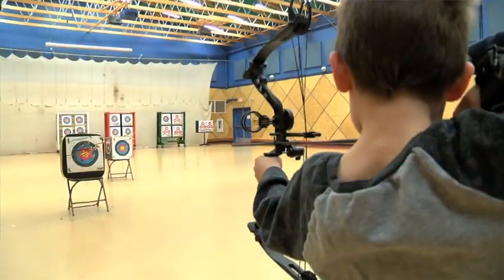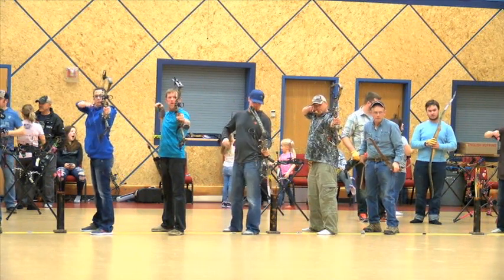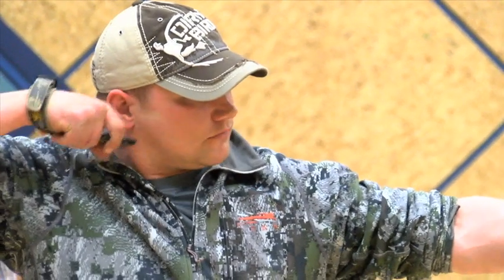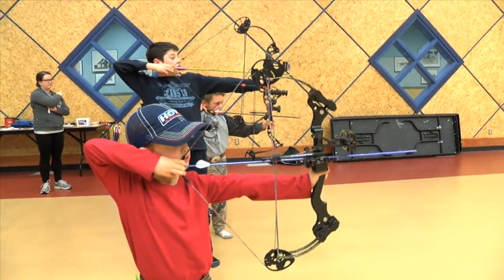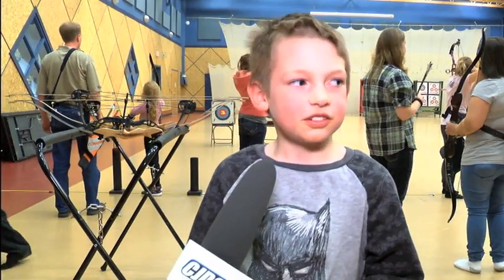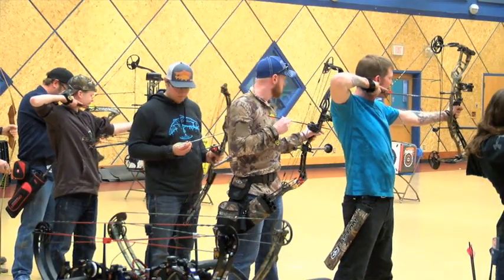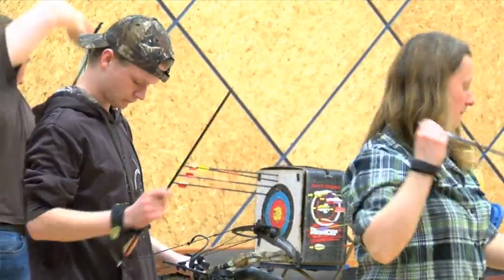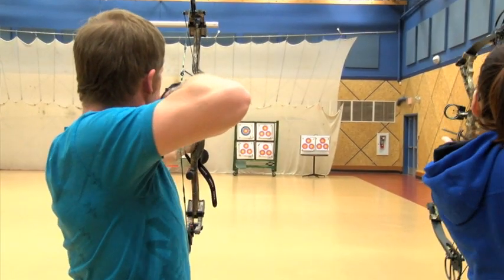Sharp shooters in the Peace Region have their scopes set on annual indoor 3D tournament.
It’s the first of three tournaments the club hosts each year.

Shooters as young as six and older than 80 years old will be participating in the two day tournament.

CJDC’s Brendan Miller caught up with members of the New Totem Archery Club at their practice last night, and gets a few tips on good form.

This story was filmed, written, and edited by Brendan Miller for CJDC-TV News.